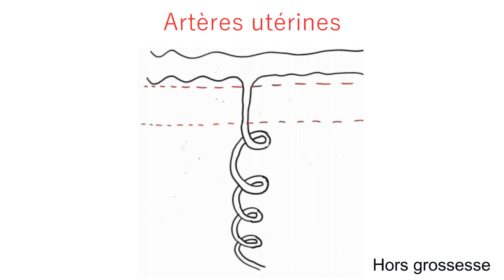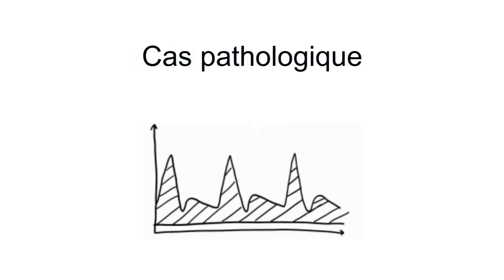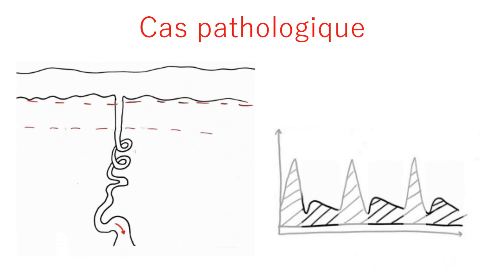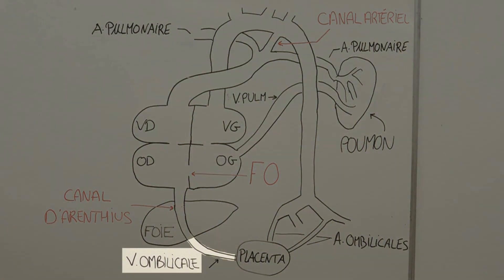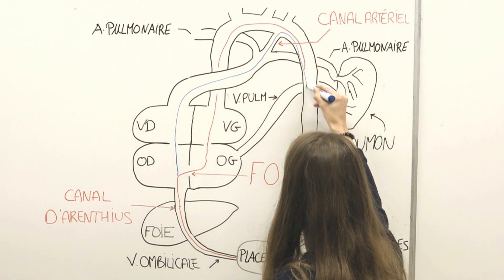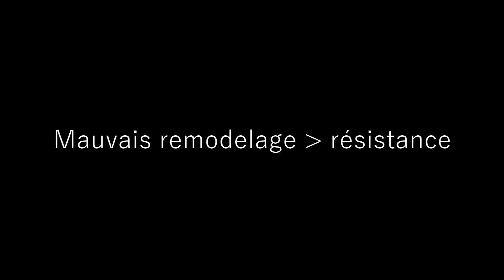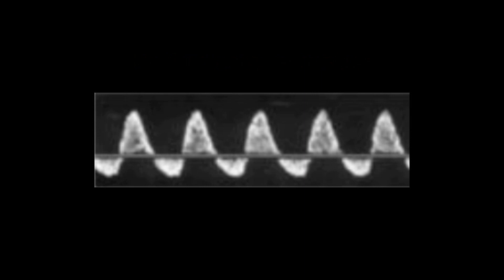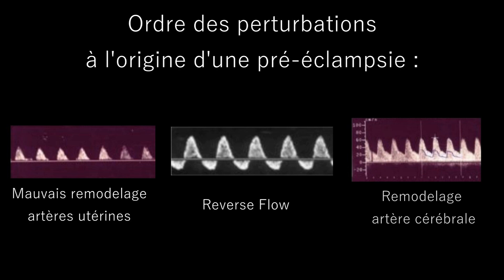La circulation materno-foetale - TSB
Première vidéo en spécialité maïeutique.